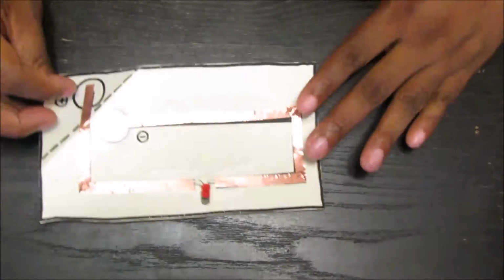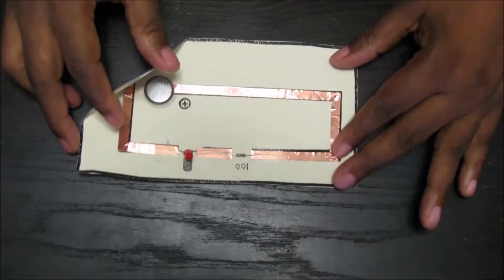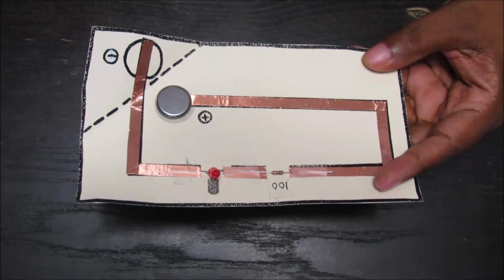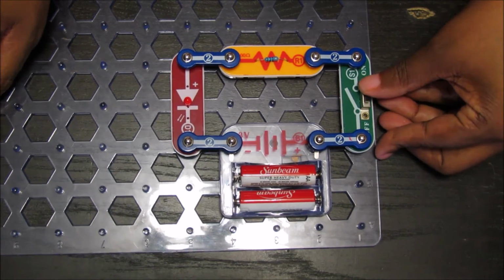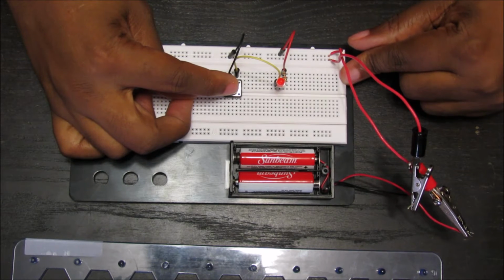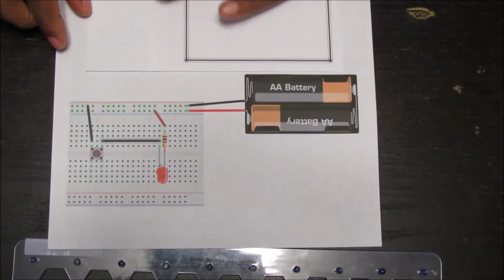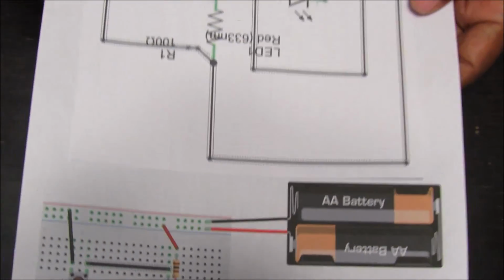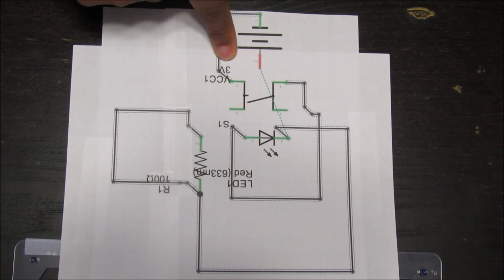Light Emitting Diode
Marlika demonstrates basic electronics teaching models.